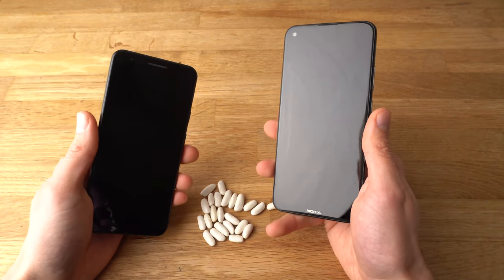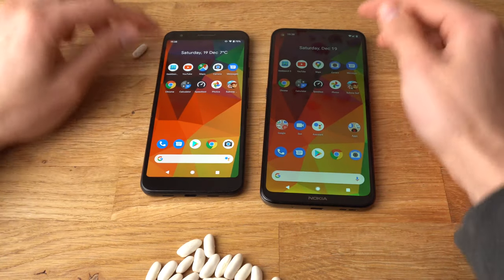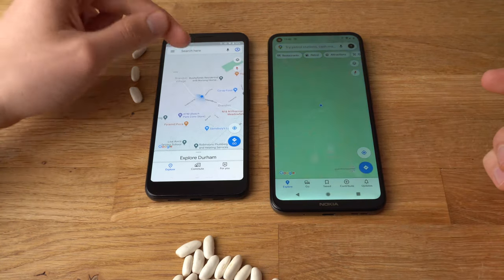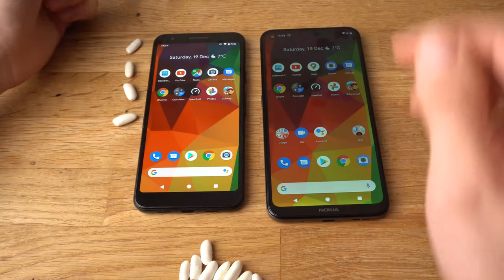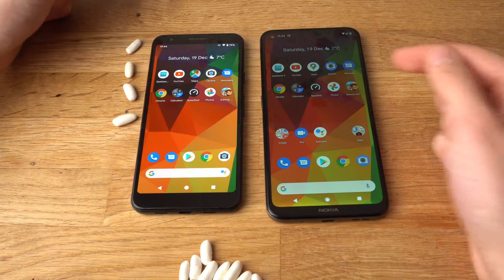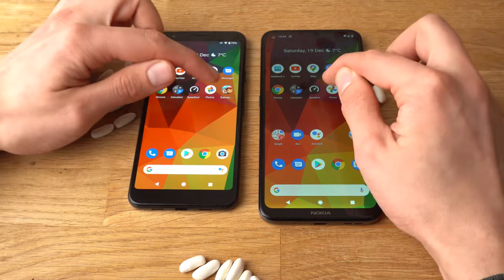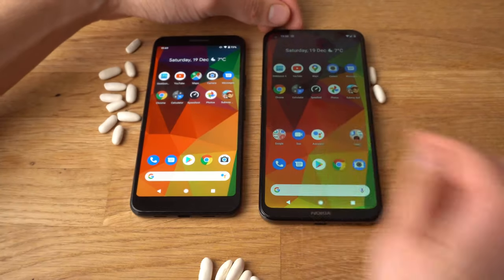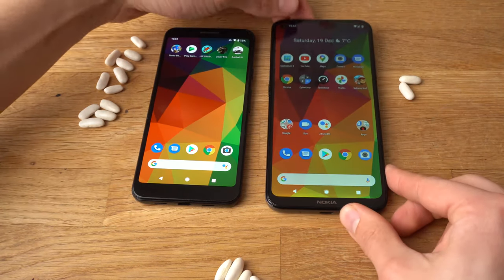Nokia 3.4 VS Google Pixel 3A - SPEED TEST & Performance Review.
Comparing the Nokia 3.4 VS the Google Pixel 3a , can the Nokia Keep up to the Pixel 3a? We test out the Speed Performance and general usability of both the Nokia 3.4 and the google pixel 3a phones to find out which one is the best!